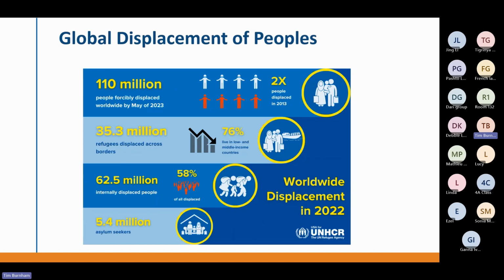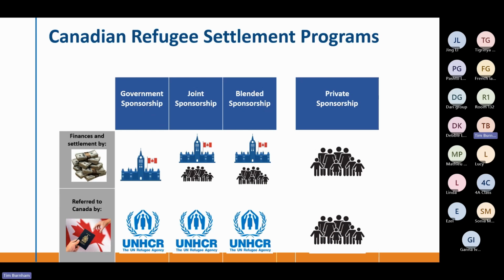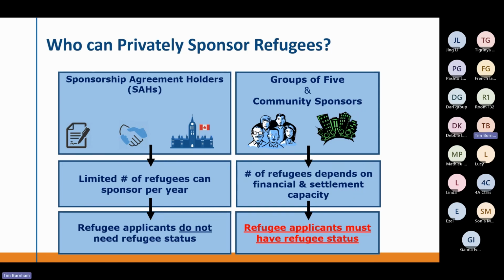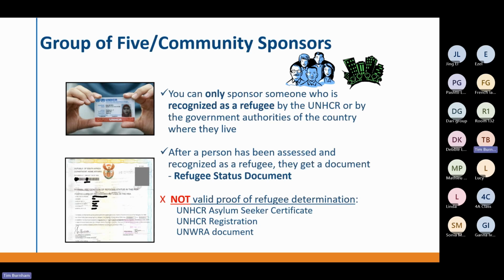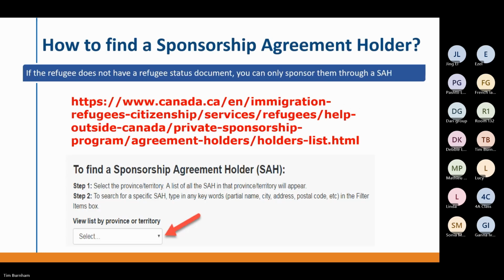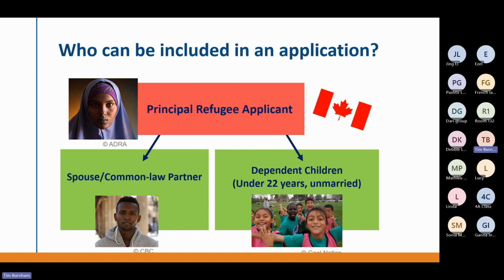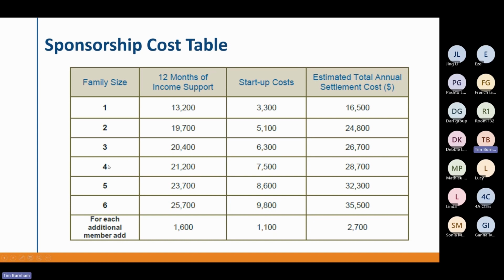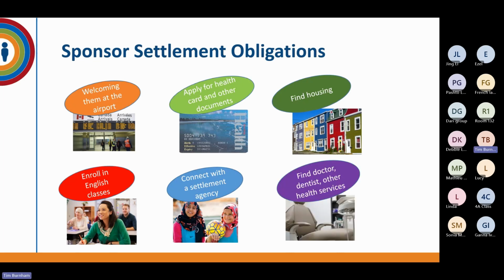Introduction to Private Sponsorship of Refugees in Canada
Learn how to sponsor refugees to Canada, including how private refugee sponsorship works, who can be sponsored as a refugee, how much it costs and what requirements the sponsors must fulfill